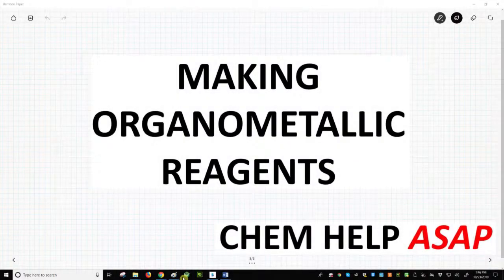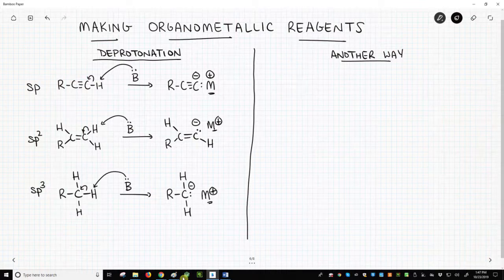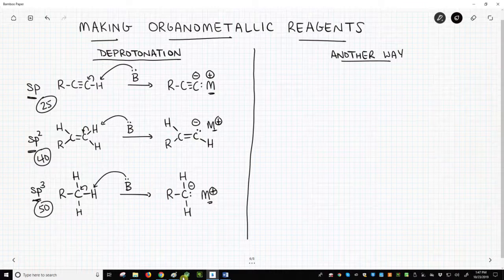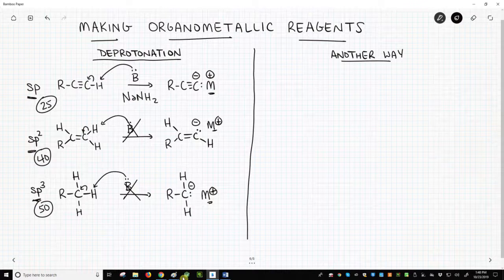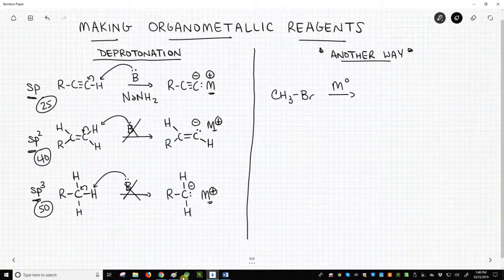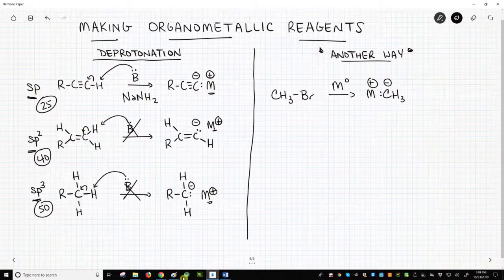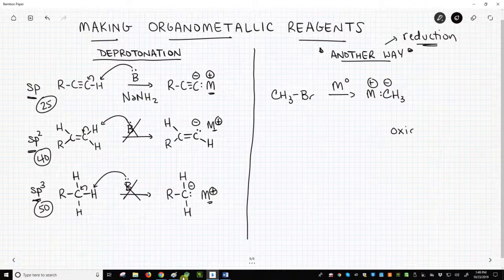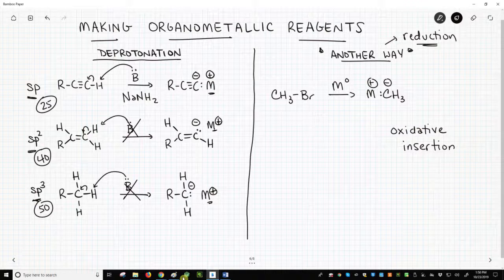synthesis of organometallic reagents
Organometallic reagents are formally carbanions, but they cannot be made by deprotonating a carbon with a strong base.  Organometallics are made by reacting a carbon-halogen bond with a zero-oxidation state metal.  The metal reduces the C-X bond to form a carbanion.  This synthesis process is a reduction, but inorganic chemists sometimes call it an oxidative insertion in reference to the metal.